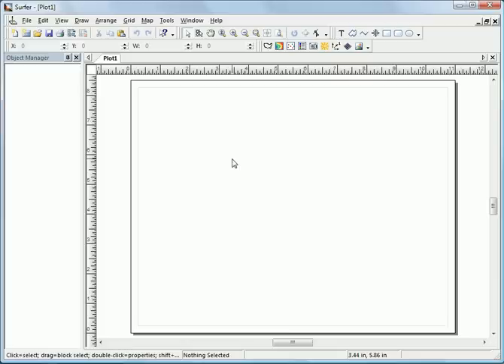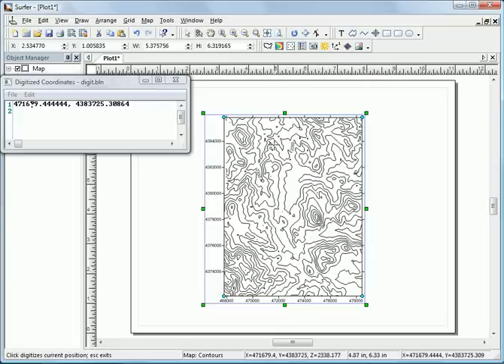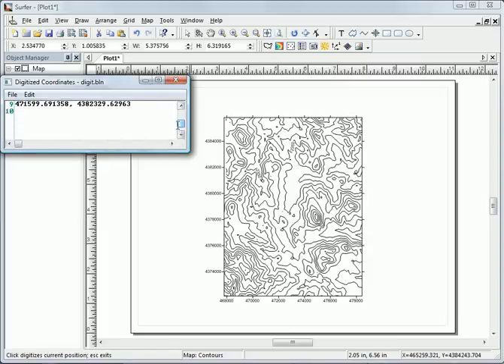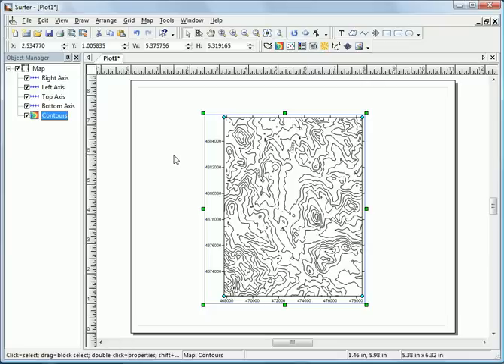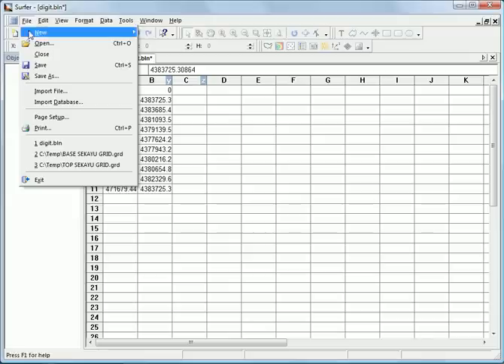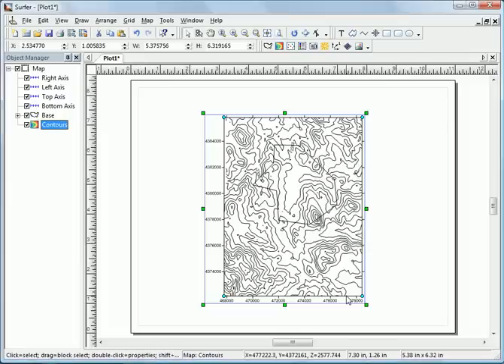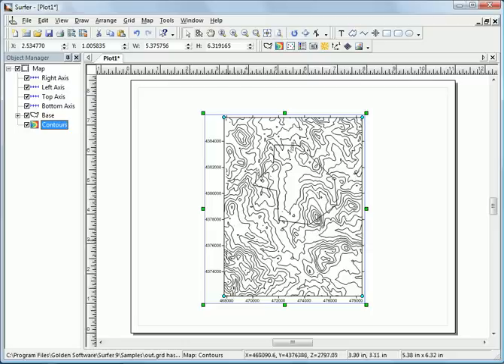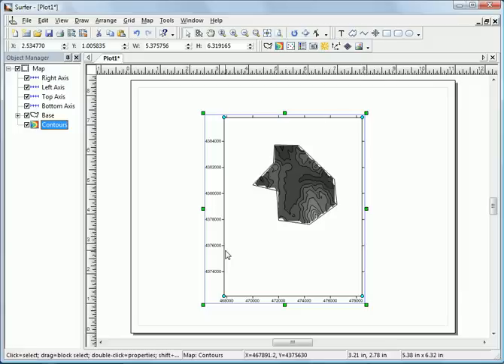Surfer 9 | Blanking a Grid File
This video covers blanking grid files in Surfer 9.